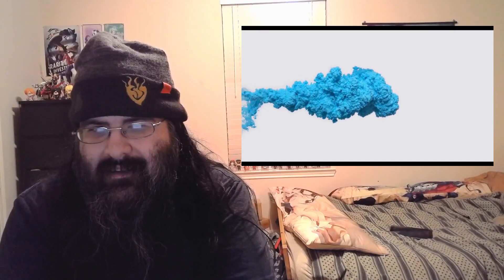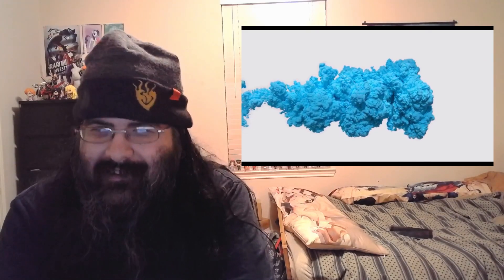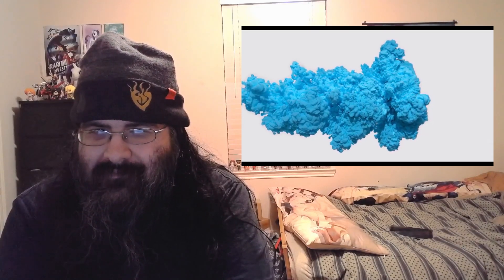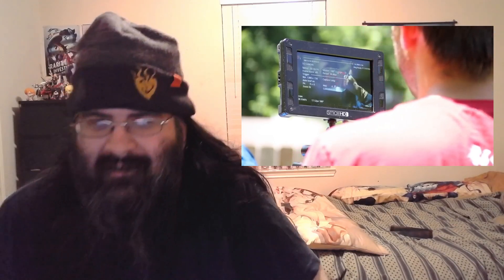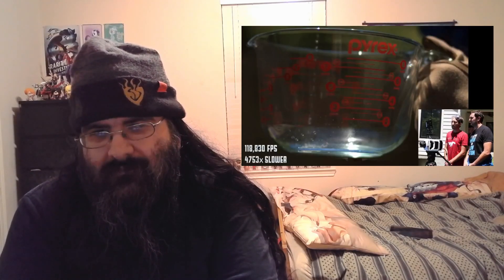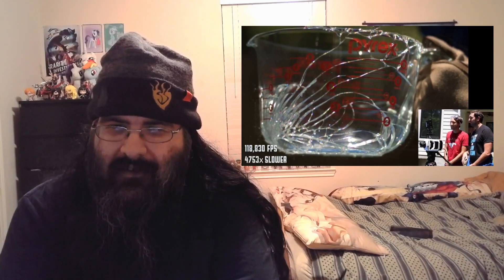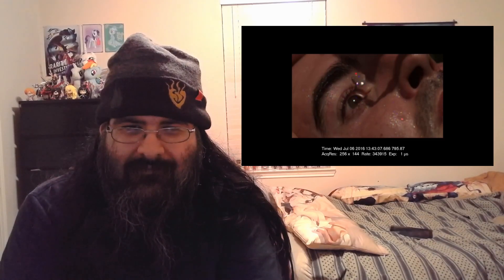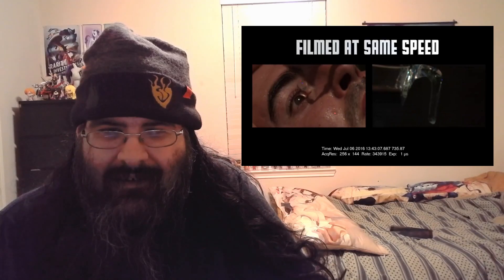[Blind Reaction] The Slow Mo Guys - Hypnotic Ink Physics in 4K Slow Mo/Glass Explosion at 343,000Fps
My blind reaction to Hypnotic Ink Physics in 4K Slow Motion and Glass Explosion at 343,000Fps, two videos by The Slow Mo Guys.

Capturing the beauty of two completely different phenomena.

The original video is the work of The Slow Mo Guys and can be found